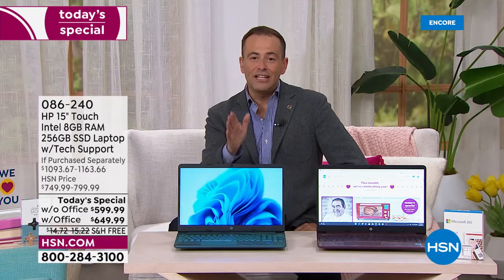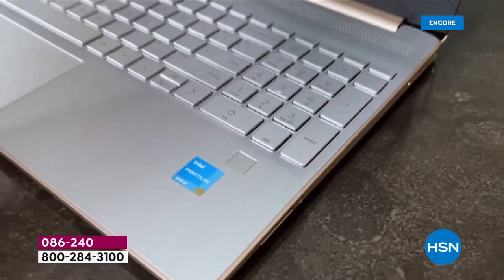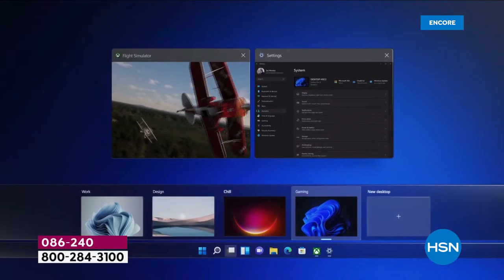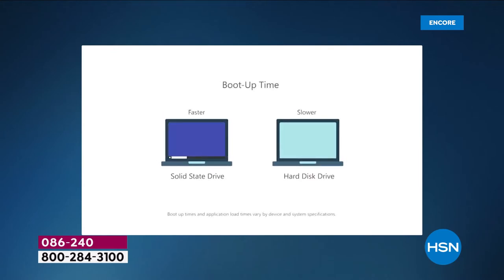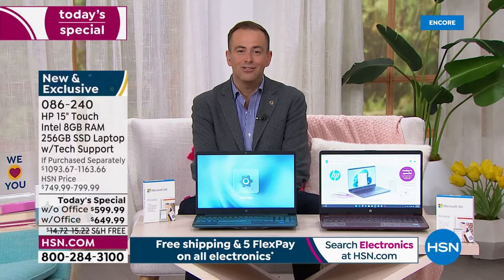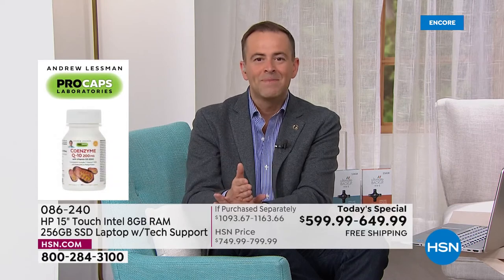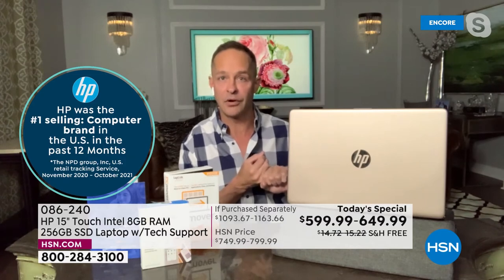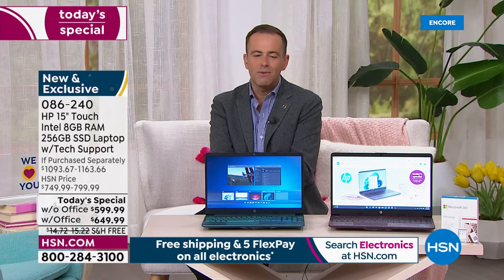HSN | HP Electronics 04.16.2022 - 07 AM